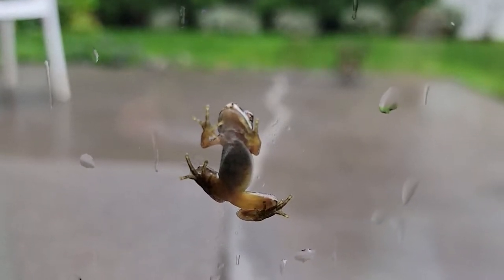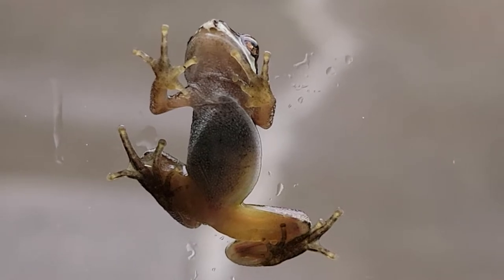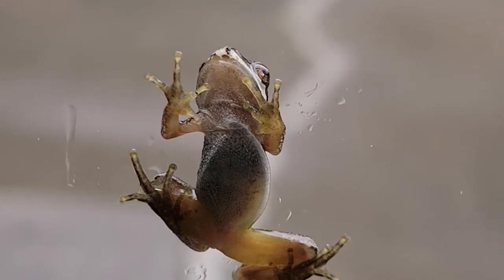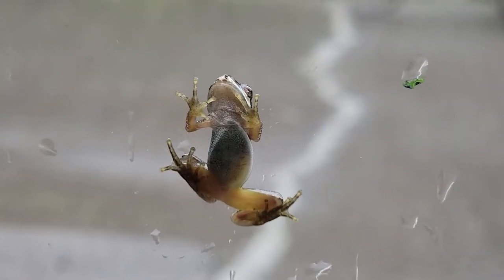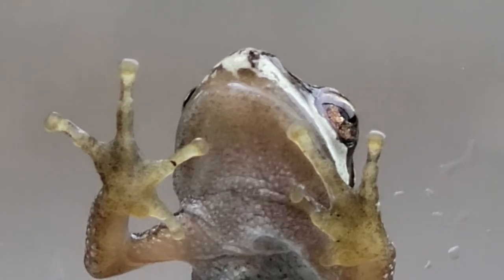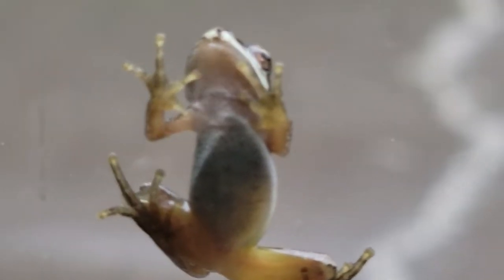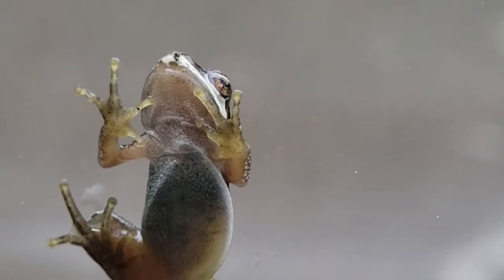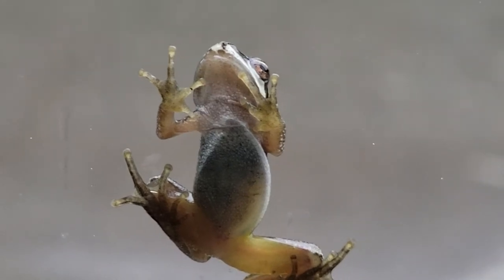Frog Climbing the Glass Close Up Video Shot.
Frog up close shot,
frogs climbing glass,
how frogs climb on glass,
close up video of a frog